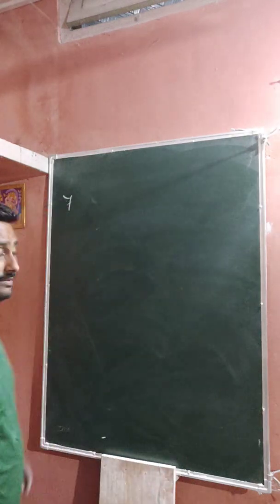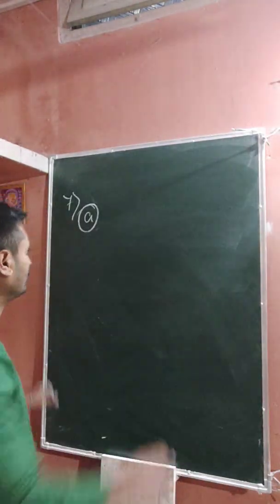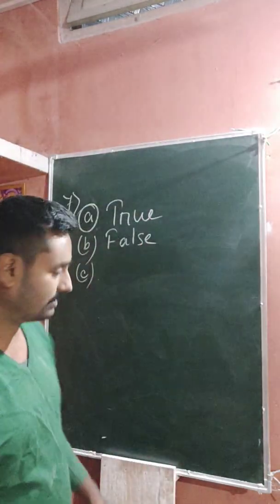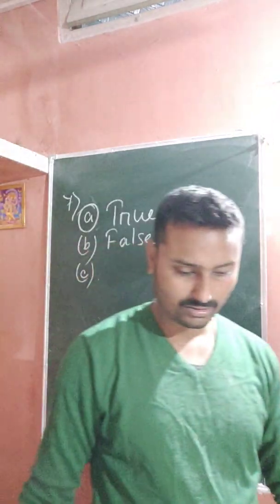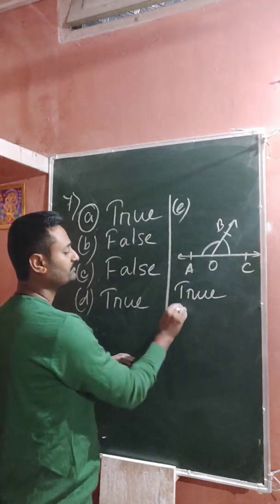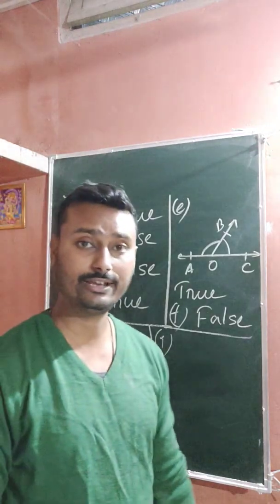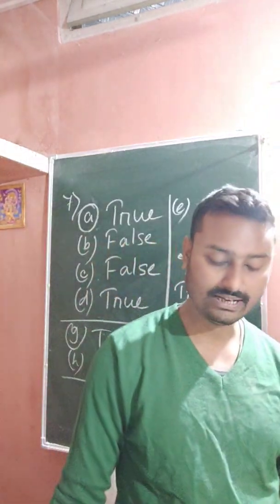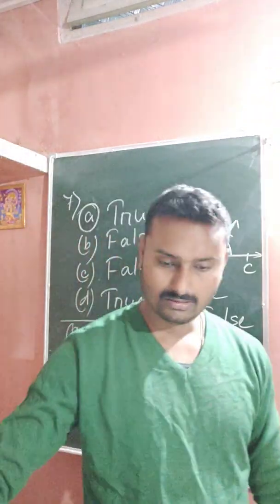Class 6 Ex 11.4 Question Number 7